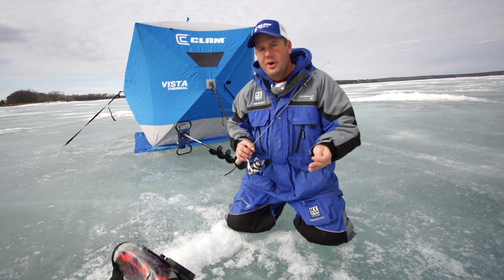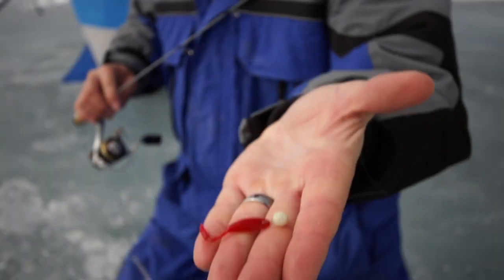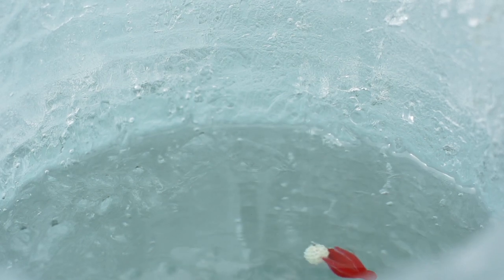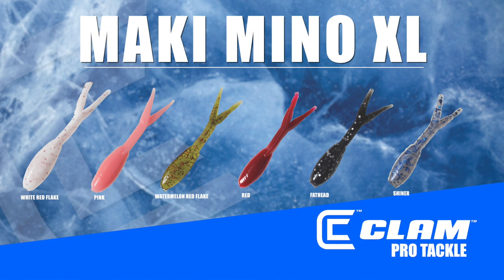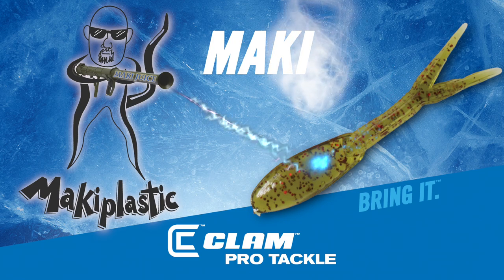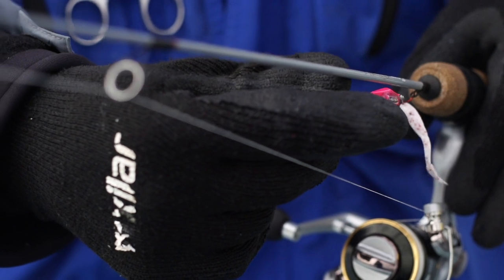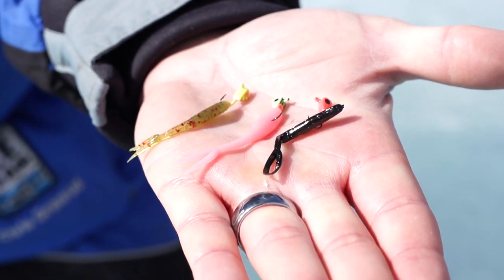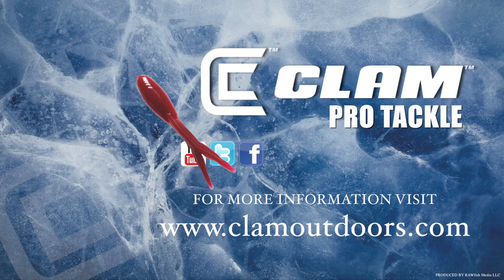Ice Fishing Plastics: Maki Mino XL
Take everything that is the original Mino and super-size it. That’s the Mino XL.  A full inch longer than the original, this one is designed for the bigger bite. Plus, that extra inch gives that quivering tail even more action. This one is a must.